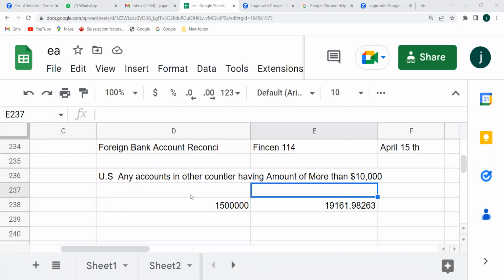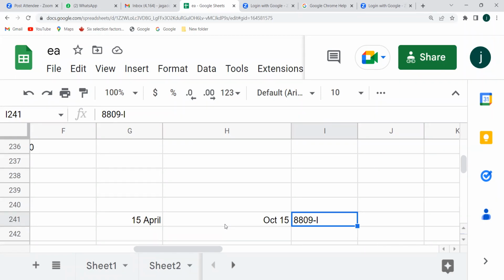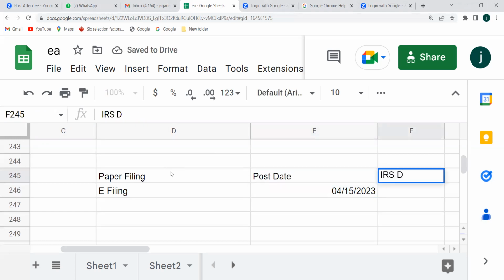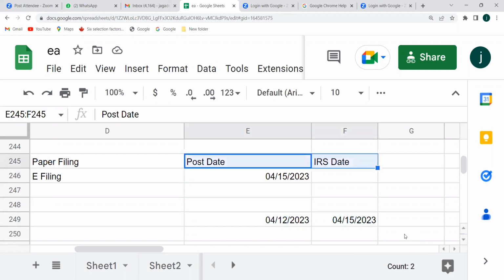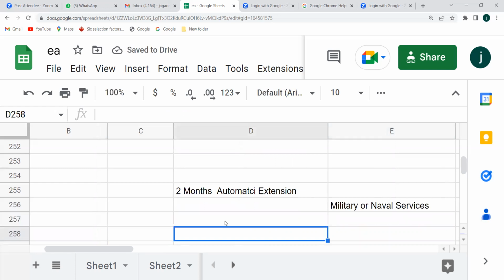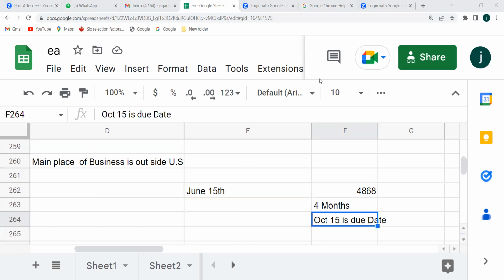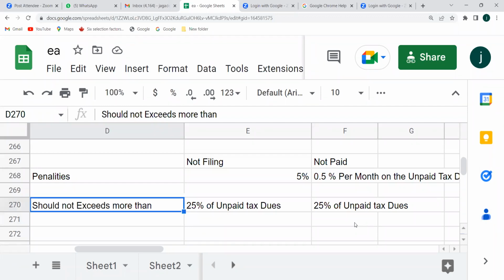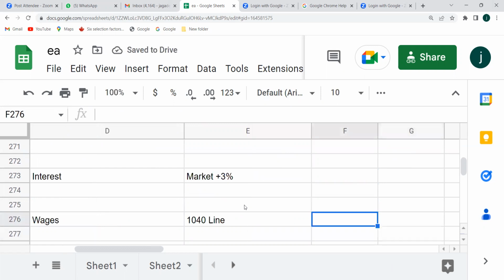EA Basic Class -02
Accounting Year Accounting Method , Due dates and Forms